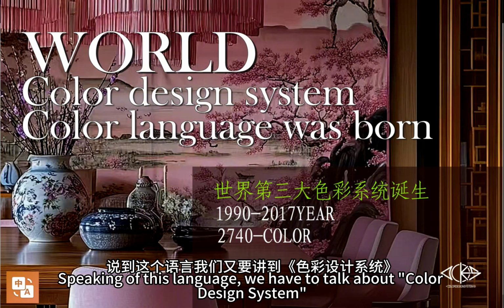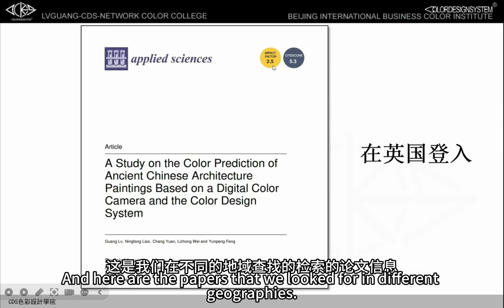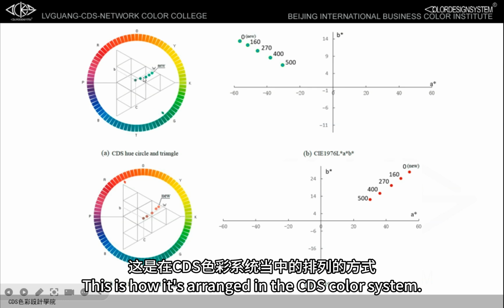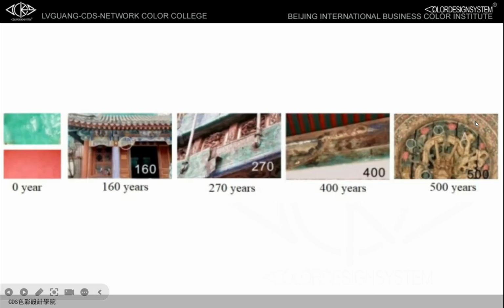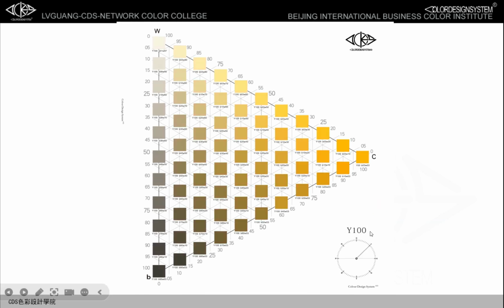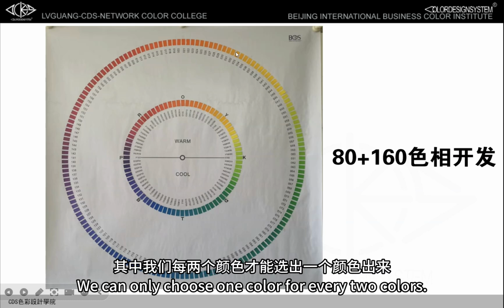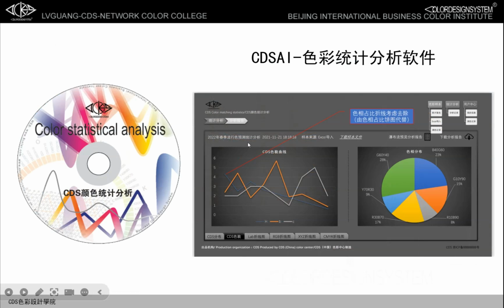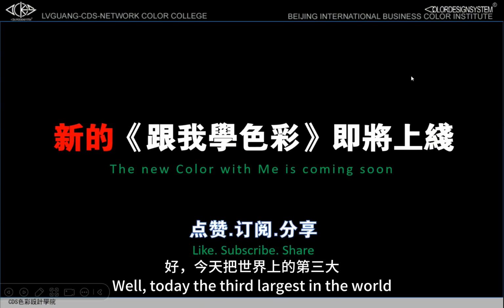《Color design system-CDS》成为世界第三大色彩系统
《Color design system-CDS》世界第三大色彩系统诞生。《Color design system-CDS》刚刚获得《应用科学》世界顶级学术期刊发表和推广。成为色彩设计一种新的色彩语言。